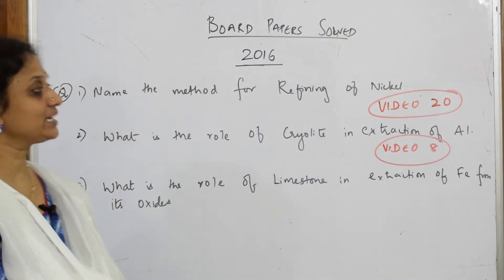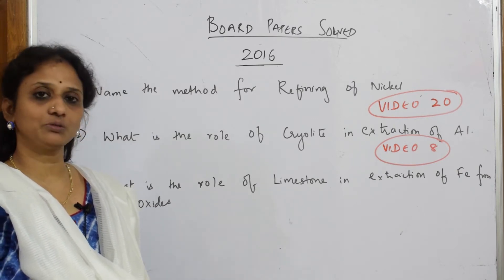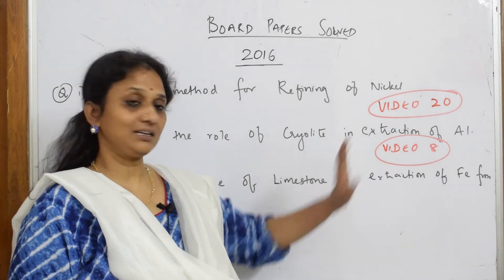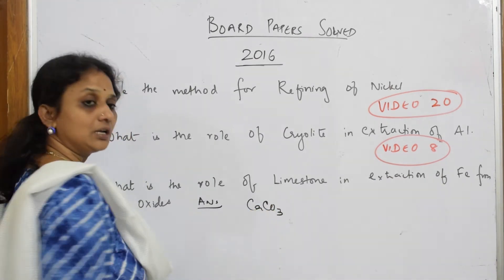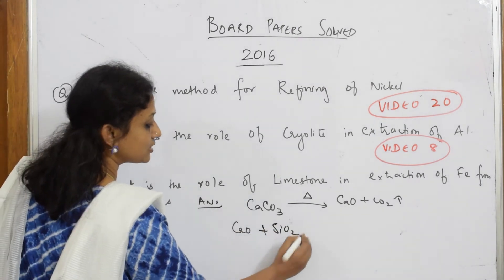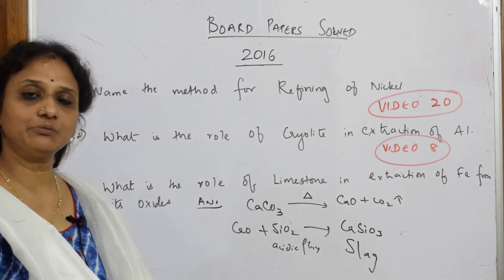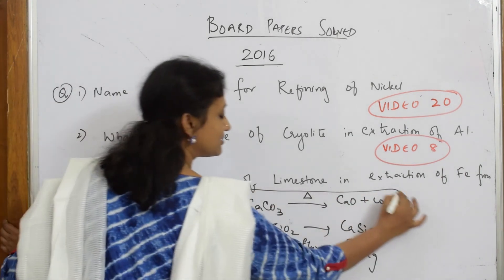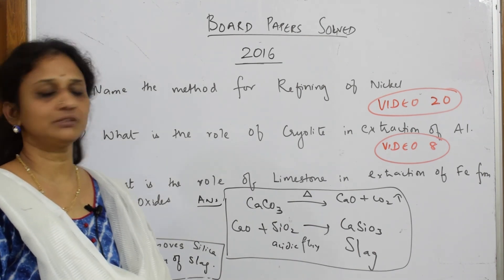General Principles and Process of Isolation of Elements| part 9 | Unit 6 | class 12 | CBSE Chemistry